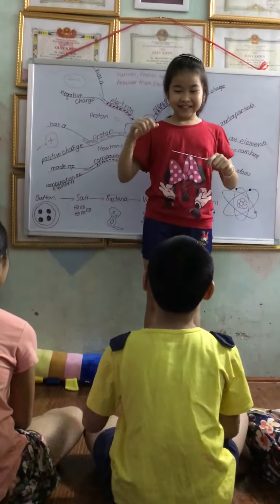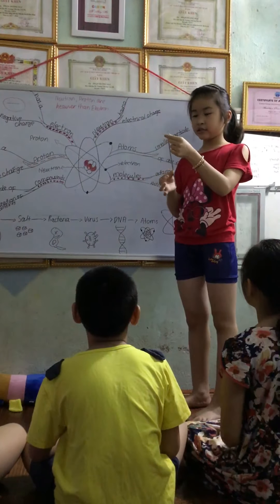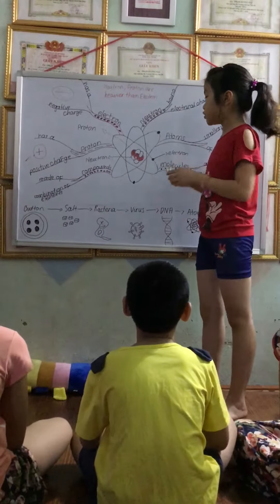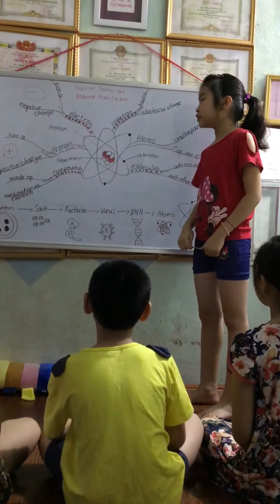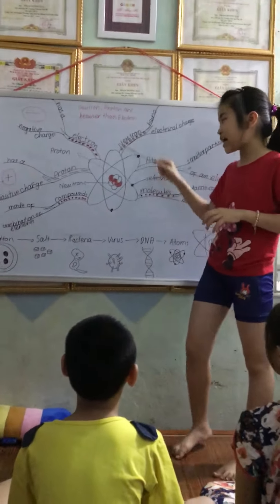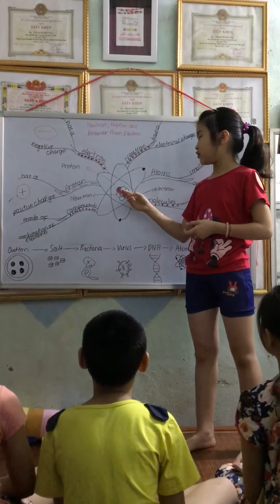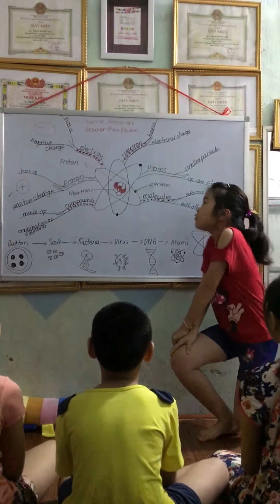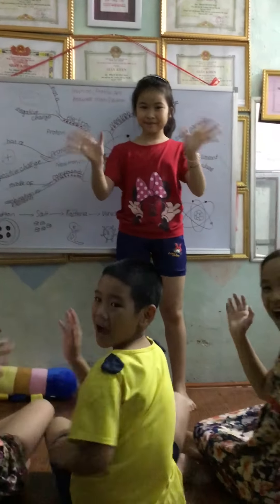BÀI 15: THUYẾT TRÌNH VỀ CẤU TẠO NGUYÊN TỬ.